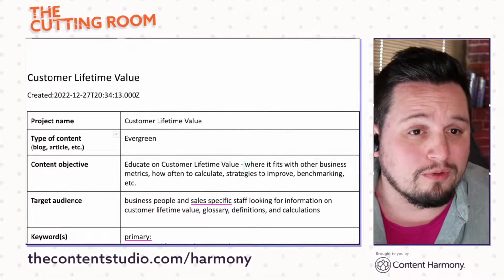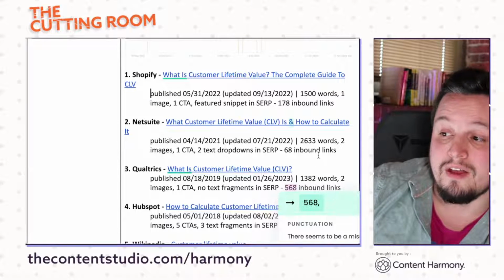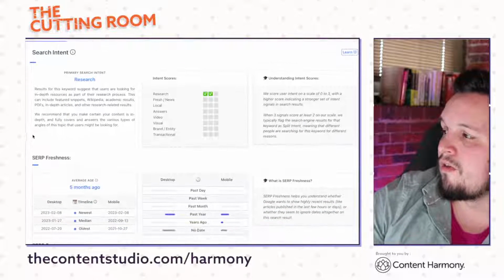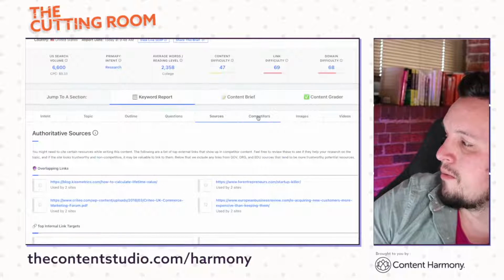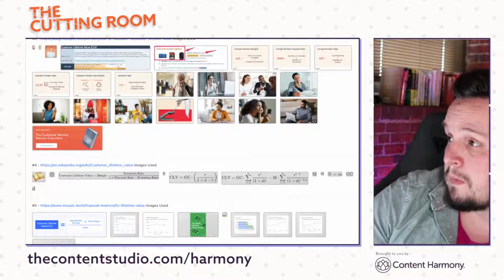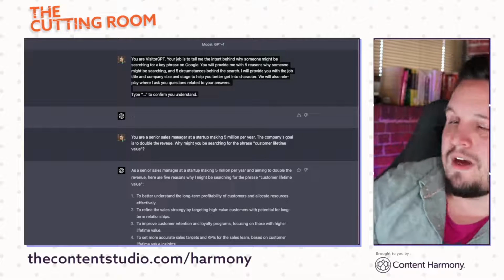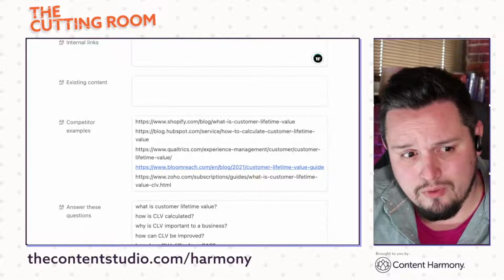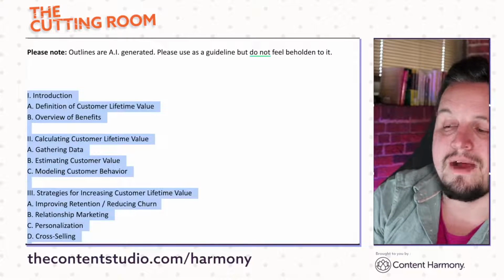The EXACT Blog Research Process I've Used To Generate Millions of Visitors for Iconic Brands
Tommy Walker has edited content for sites like Shopify Plus, QuickBooks, GoDaddy, LinkedIn and more.

In this live stream, he'll walk you through step by step how he researches blogs and creates high-performing content for legendary brands.

The Content Studio is a consultancy for Fortune 1,000 companies and B2B SaaS startups. We build content marketing functions within organizations or work with Sr. level leads, directors, and VPs to improve existing programs.

In addition to consulting, The Content Studio creates regular programming and educational courses to help content leads improve their skills.

👉 Automation 101: An introduction to the fundamentals of automation and optimizing workflows.

👉 The Studio Insider newsletter: A free weekly newsletter on content marketing strategy, news, trends, and resources

The Content Studio was founded by Tommy Walker, formerly the first marketing hire at Shopify Plus and Global Editor-in-Chief at QuickBooks. His work has directly influenced over 9 figures worth of revenue and has subtly pushed the content marketing space forward over the past 16 years.